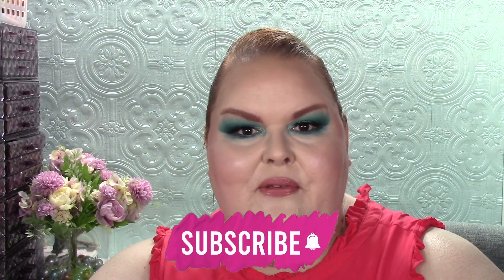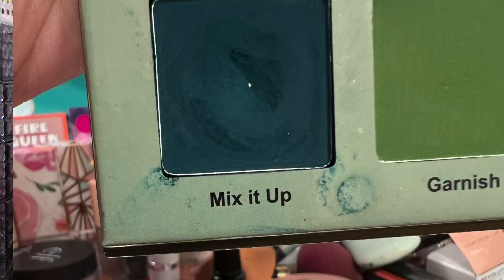panthoseeyeshadows October Update..2 pans?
I hit 2 pans!

My list without the repeats